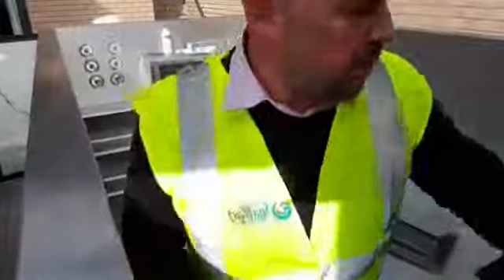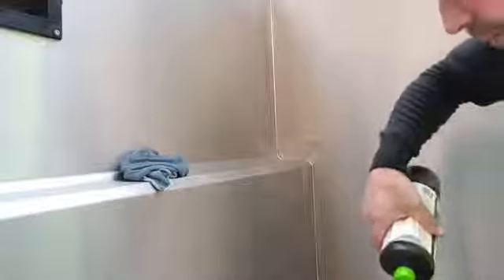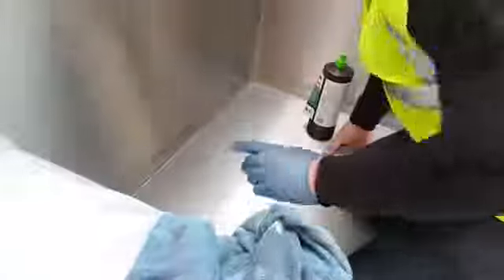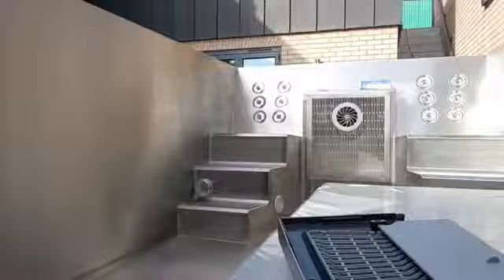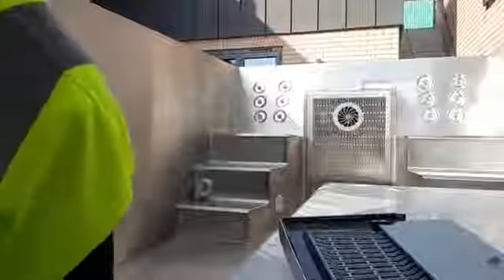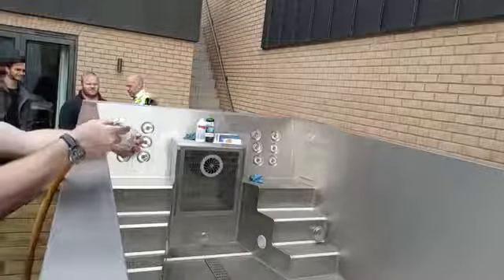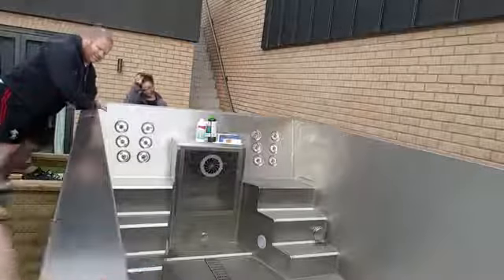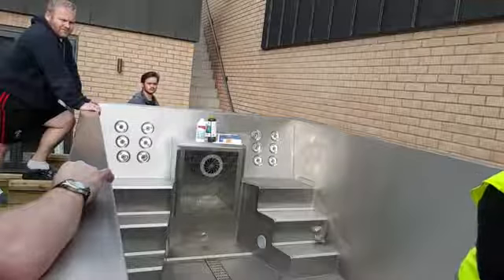Stainless steel swim spa live install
Welcome to the Spa Wars YouTube channel. Visit Spa Wars, based in Bishop’s Stortford, and browse our showroom of high quality Wellis Spas. With years of combined spa manufacturing experience, Wellis and Spa Wars work together to create an unparalleled customer service. When you buy a Wellis Spa from SpaWars, you become part of the family, provided with the same quality service and support that SpaWars are renowned for.

Visit Our Facebook Page: Facebook.com/SpaWarsHotTubs